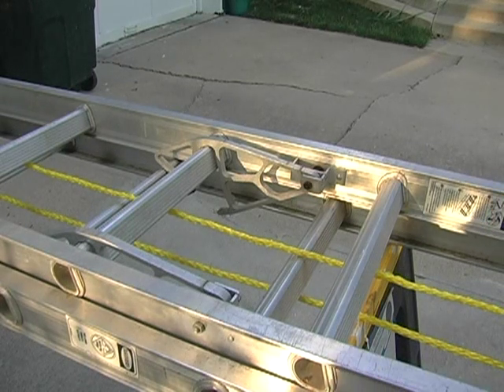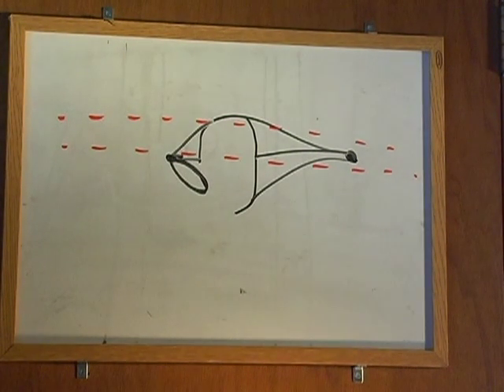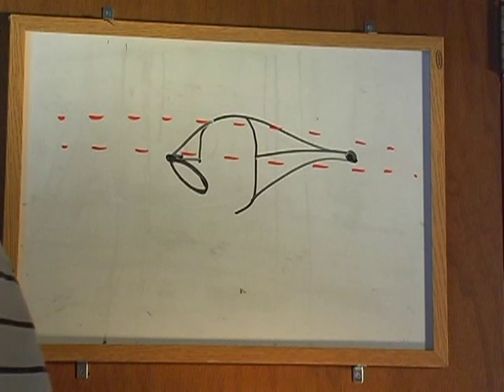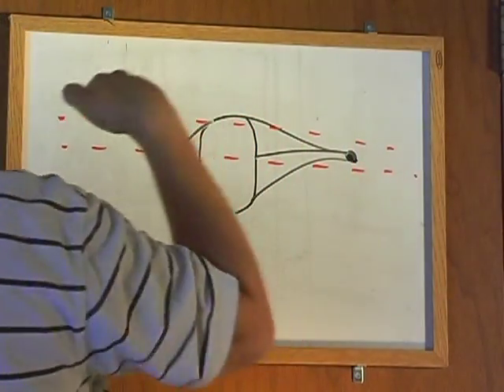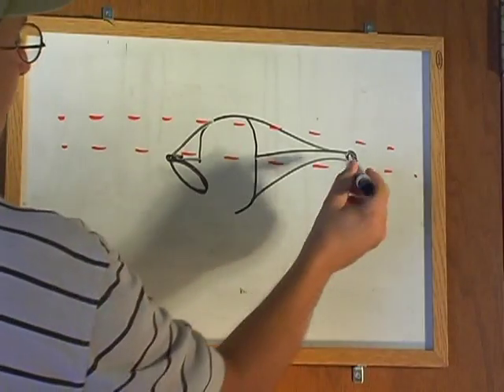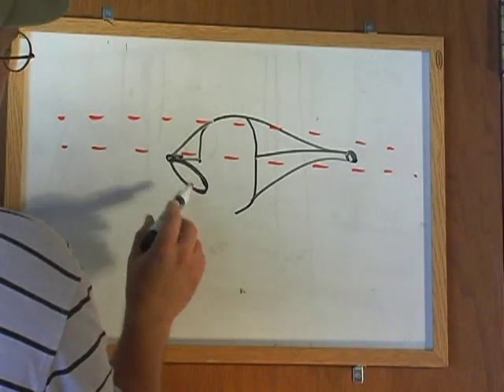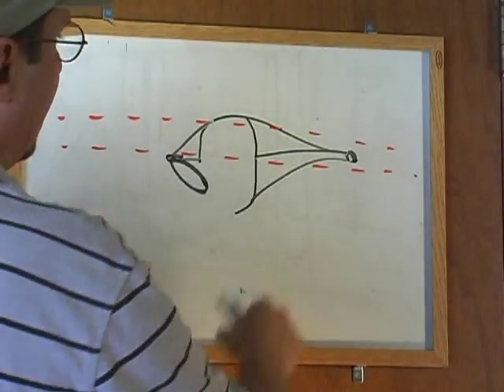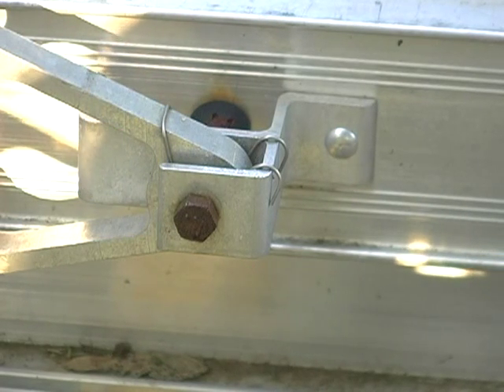Extension Ladders - Locks.mpg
How to inspect and perform maintenance on the locks of an extension ladder.